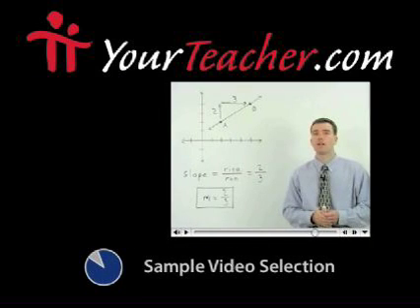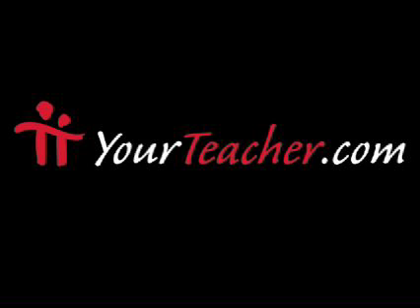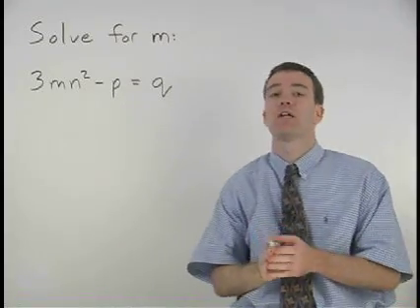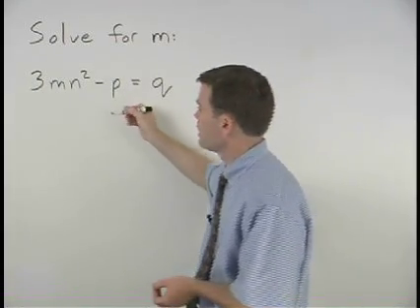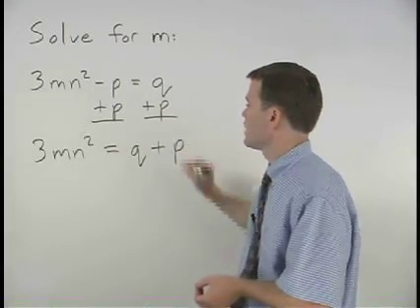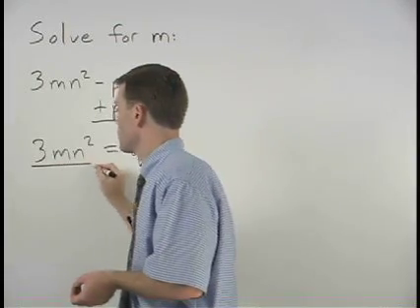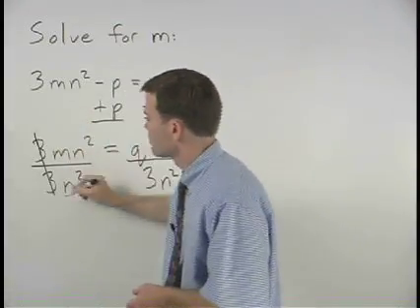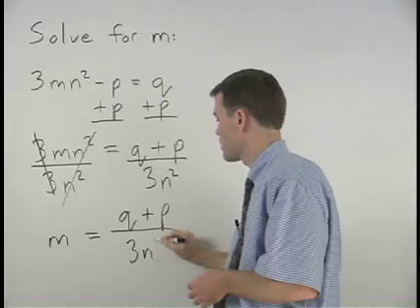Literal Equations - MathHelp.com - Algebra Help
For a complete lesson on solving literal equations, go - 1000+ online math lessons featuring a personal math teacher inside every lesson! In this lesson, students learn to solve for a given variable in a formula by isolating the given variable on one side of the equation.  For example, to solve for "r" in the equation rt = d, divide both sides by "t" to get r = d/t.